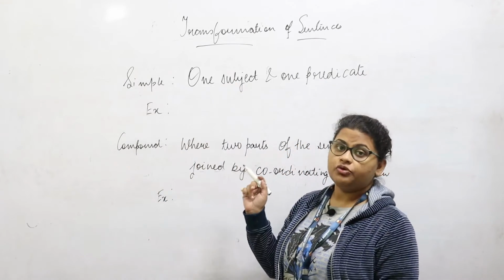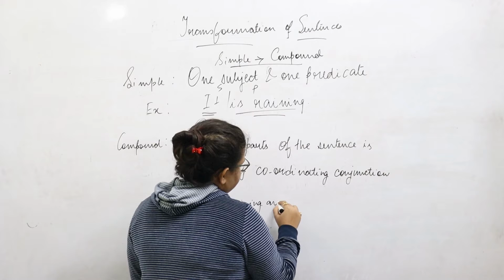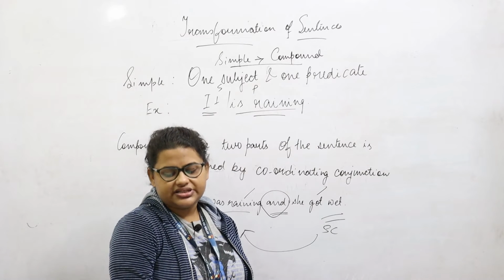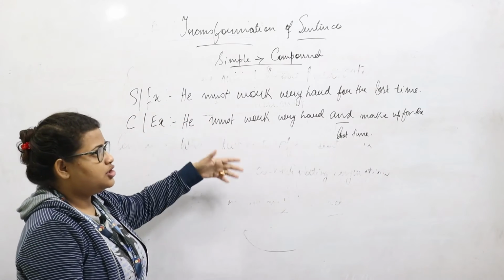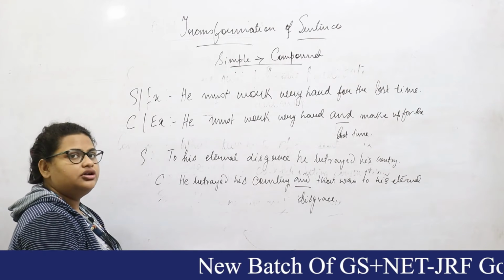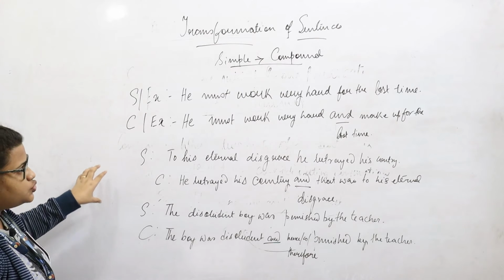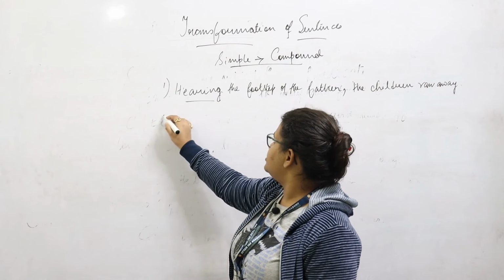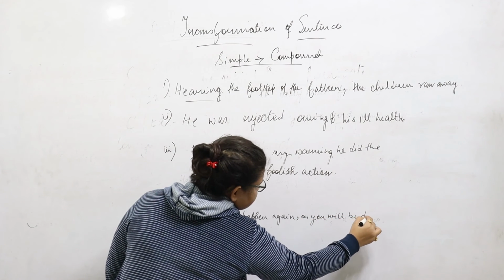Transformation of Sentences: Simple to Compound englishgrammar by anandi ghosh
This video will talk about the transformation of sentences between simple to compound. It also talks about how to identify between simple and compound sentence.
This video lecture will be very helpful in every exam specially in UPSC
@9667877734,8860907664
With Regards